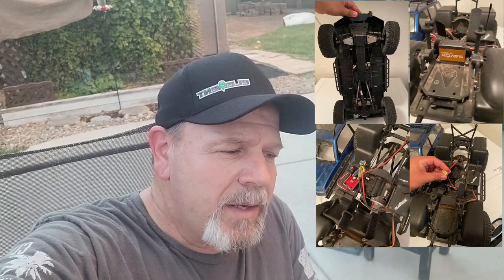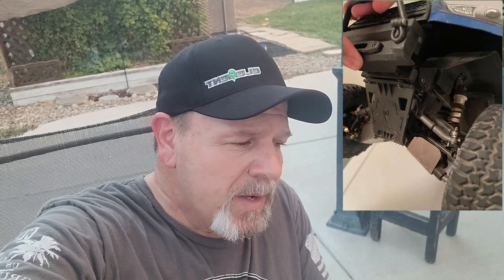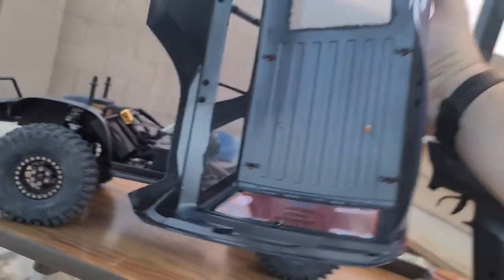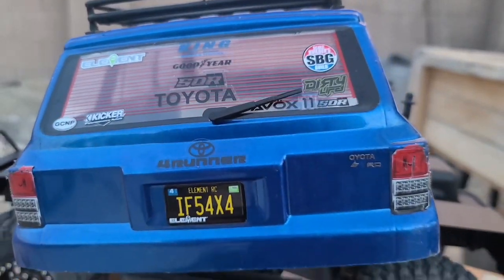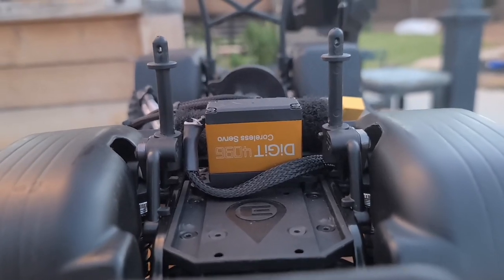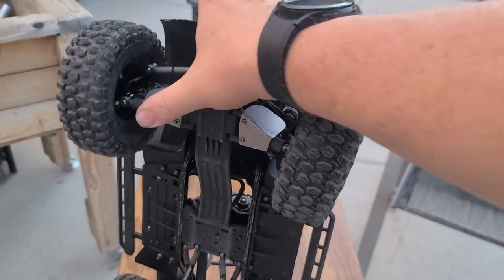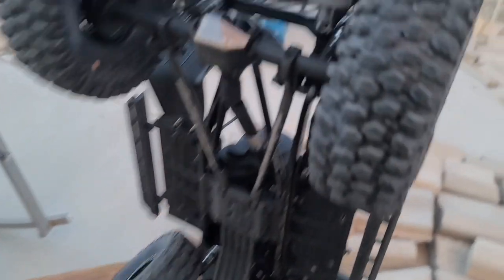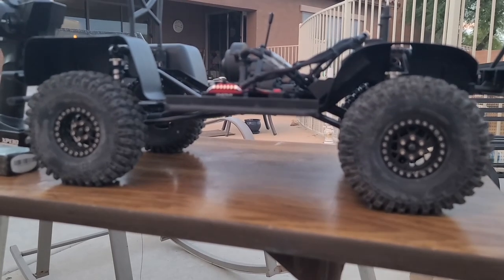Element Enduro Trailrunner - New Crawler for the Channel - S01E093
We got a new crawler for the channel. We picked up an Element Enduro Trailrunner with the IFS for my son. We got this used, cleaned it up, and replaced the rims and tires with some injora aluminum rims and a set of Proline Hyrax tires in the G8 compound.. I hope you enjoy the video, and you Like, Share, Subscribe, and BASH that Bell!!! Please consider supporting my channel through Patreon, it would mean a lot!! the more that join and support, the cooler stuff we will get going on this channel! we will also be putting together some special perks for all that join done the road.

Amazon Music:

If your new to my channel, please check out the following video on my introduction to the channel!!